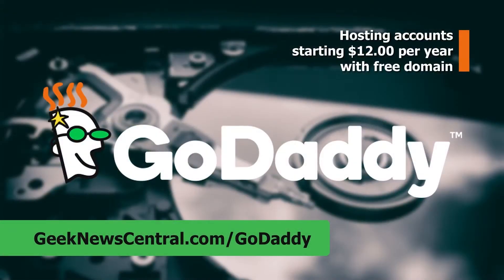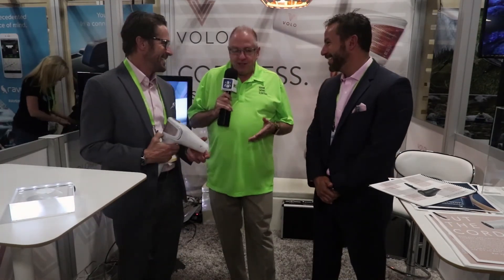Go Cordless with the Volo Go Hairdryer at CES 2018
For relatively small devices, handheld hairdryers use large amounts of power for anything up to ten minutes at a time. As a result, it’s one of the last things you’d think to be successfully battery-powered. Nevertheless, the team at Volo Beauty have taken on the challenge to develop the world’s first cordless hairdryer, the Volo Go. Todd discusses the problem with Ryan and Jonathan.

Their approach for the Volo Go has been to re-engineer the hair dryer, changing from heating the air to heating the hair via infrared. This reduces the power demand to only 600 W – that’s about a third of a traditional hairdryer – without increasing drying time. At this level, battery-power is feasible, and the Volo Go lasts 14 minutes on a charge. As the average drying time for a woman’s hair is 7.5 minutes, this is ample. Extra batteries will be available for extended use.

The Volo Go will launch in summer 2018 priced at US$388, with a Kickstarter campaign in the spring.

Todd Cochrane is the host of the twice-weekly Geek News Central Podcast at GeekNewsCentral.com.